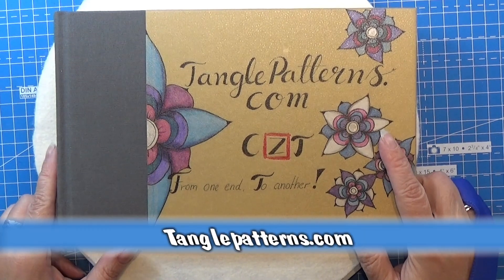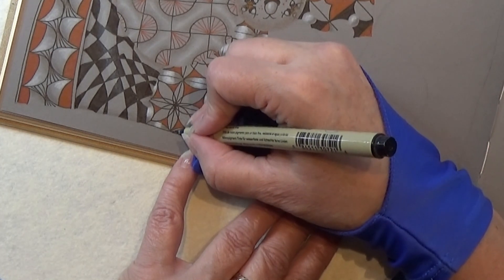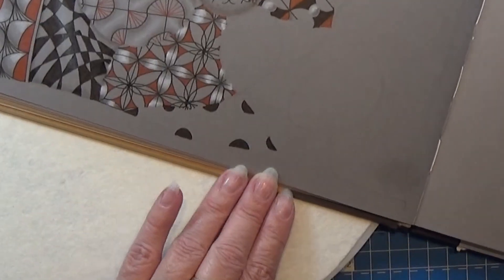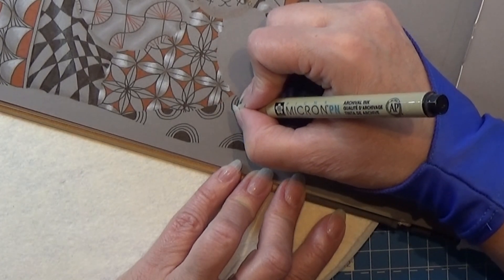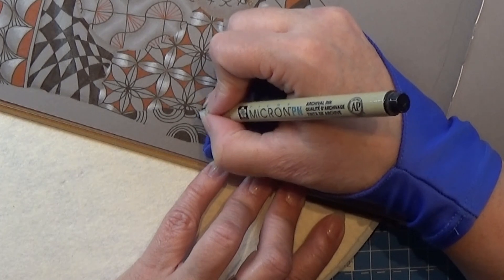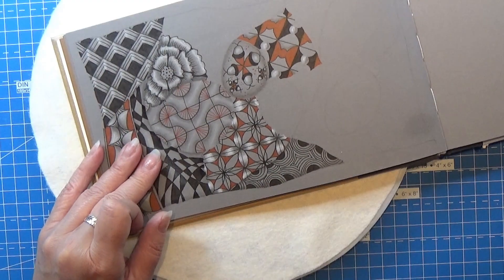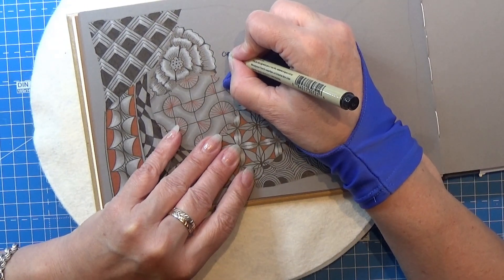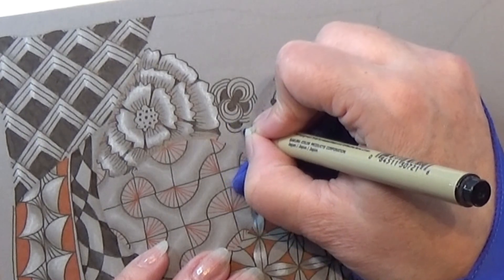How To Draw - Crescent Moon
Today it will be Crescent Moon a  Zentangle®-original

Materials you need:
Pencil HB
Tortillions